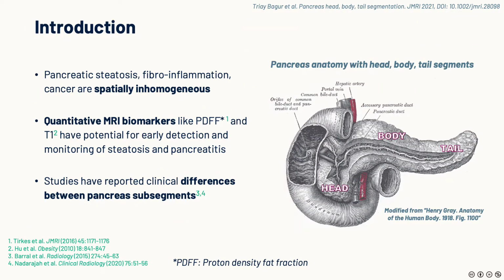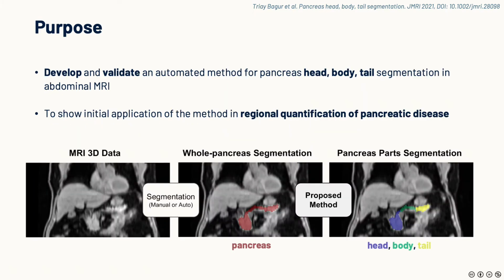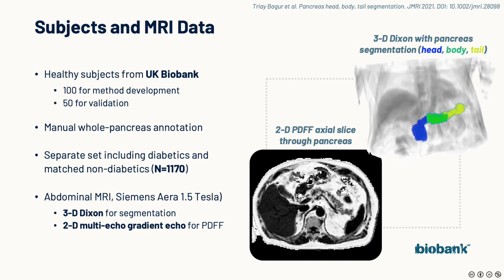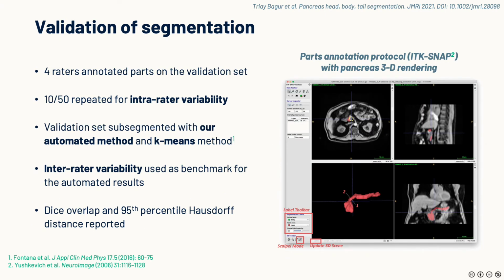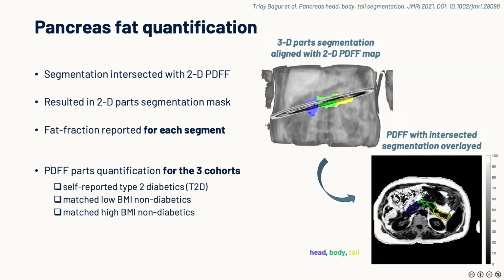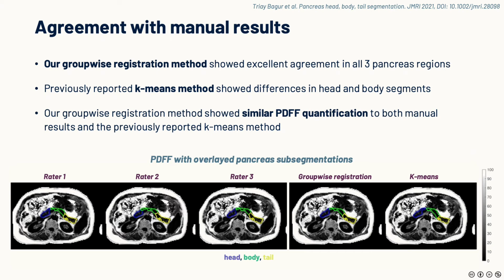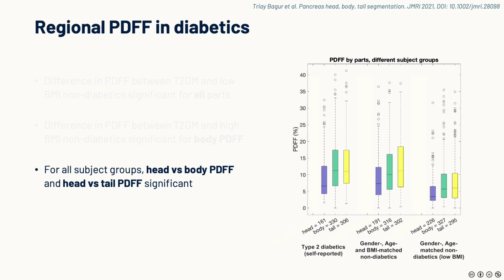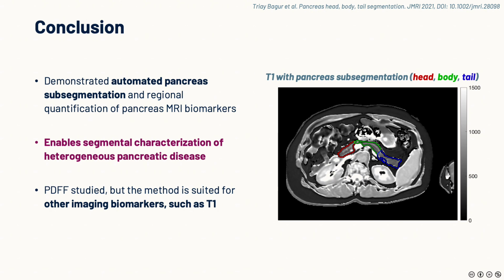Alexandre Triay Bagur - Pancreas MRI Segmentation Enables Regional Quantitative Analysis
TITLE: Pancreas MRI Segmentation Into Head, Body, and Tail Enables Regional Quantitative Analysis of Heterogeneous Disease

ABSTRACT:
Background: Quantitative imaging studies of the pancreas have often targeted the three main anatomical segments, head, body, and tail, using manual region of interest strategies to assess geographic heterogeneity. Existing automated analyses have implemented whole-organ segmentation, providing overall quantification but failing to address spatial heterogeneity.

Purpose: To develop and validate an automated method for pancreas segmentation into head, body, and tail subregions in abdominal MRI.

Study type: Retrospective.

Subjects: One hundred and fifty nominally healthy subjects from UK Biobank (100 subjects for method development and 50 subjects for validation). A separate 390 UK Biobank triples of subjects including type 2 diabetes mellitus (T2DM) subjects and matched nondiabetics.

Field strength/sequence: A 1.5 T, three-dimensional two-point Dixon sequence (for segmentation and volume assessment) and a two-dimensional axial multiecho gradient-recalled echo sequence.

Assessment: Pancreas segments were annotated by four raters on the validation cohort. Intrarater agreement and interrater agreement were reported using Dice overlap (Dice similarity coefficient [DSC]). A segmentation method based on template registration was developed and evaluated against annotations. Results on regional pancreatic fat assessment are also presented, by intersecting the three-dimensional parts segmentation with one available proton density fat fraction (PDFF) image.

Statistical test: Wilcoxon signed rank test and Mann-Whitney U-test for comparisons. DSC and volume differences for evaluation. A P value ˂ 0.05 was considered statistically significant.

Results: Good intrarater (DSC mean, head: 0.982, body: 0.940, tail: 0.961) agreement and interrater (DSC mean, head: 0.968, body: 0.905, tail: 0.943) agreement were observed. No differences (DSC, head: P = 0.4358, body: P = 0.0992, tail: P = 0.1080) were observed between the manual annotations and our method's segmentations (DSC mean, head: 0.965, body: 0.893, tail: 0.934). Pancreatic body PDFF was different between T2DM and nondiabetics matched by body mass index.

Data conclusion: The developed segmentation's performance was no different from manual annotations. Application on type 2 diabetes subjects showed potential for assessing pancreatic disease heterogeneity.